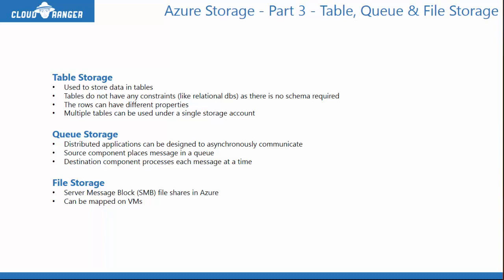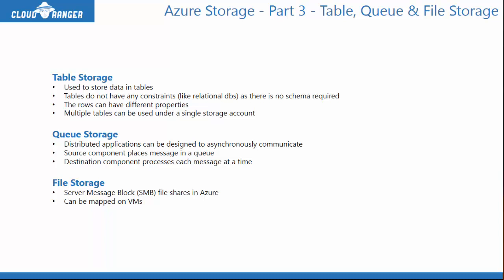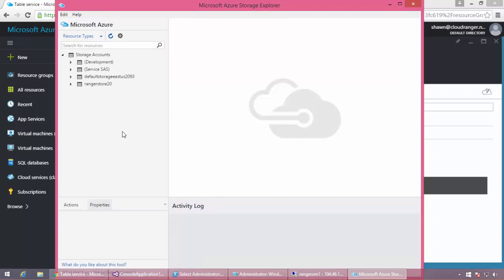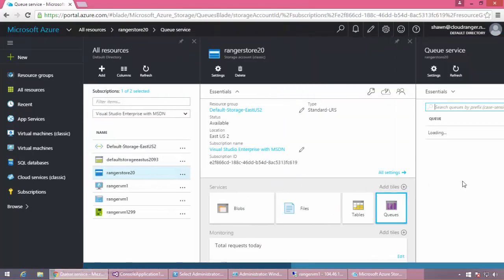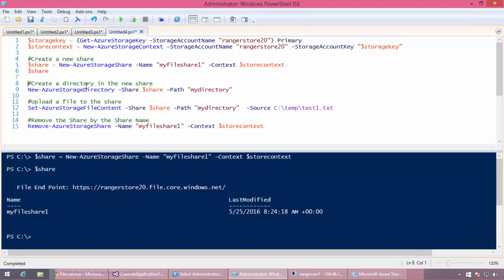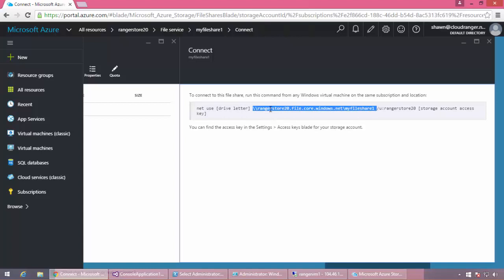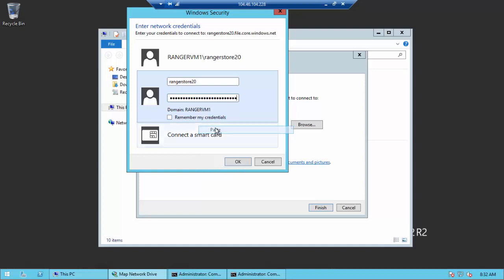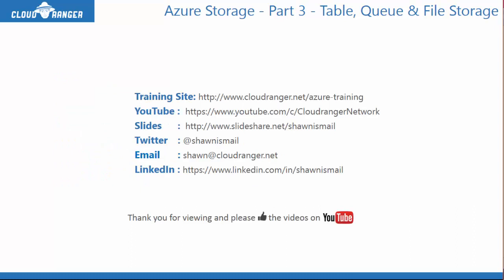Microsoft Azure Training - [40] Azure Storage - Part 3 - Table, Queue & File Storage (Exam 70-533)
This is the Part 3 of the Azure Storage series. In this short session I go over how to create Azure Tables, Queues and File shares in an Azure Storage account. This session in PowerShell heavy in the demo but I also discuss how to use the Portal to create and view the discussed concepts. I go further in the demo of File Share and show how a share can be used practically by first creating it in Azure storage and then using an Azure VM to map the share and use it to upload and download data from on premise environment.